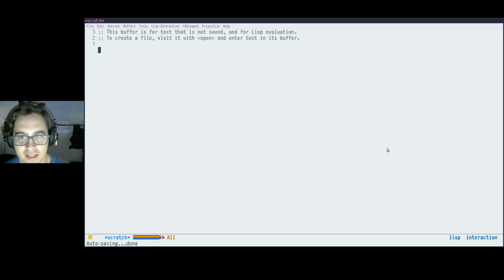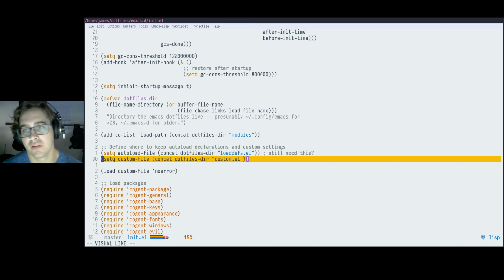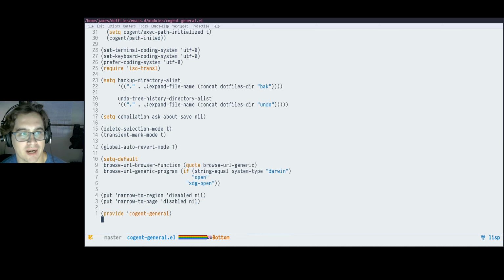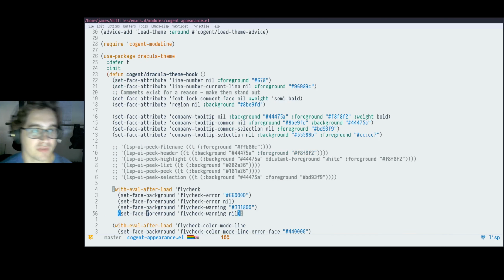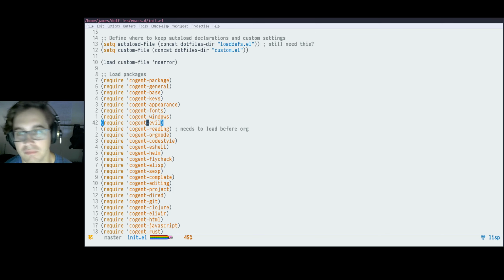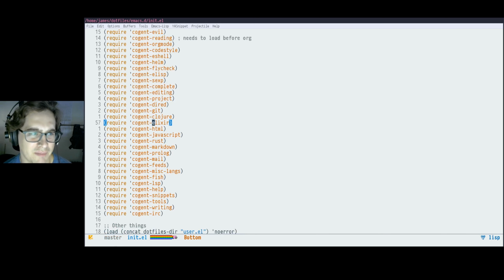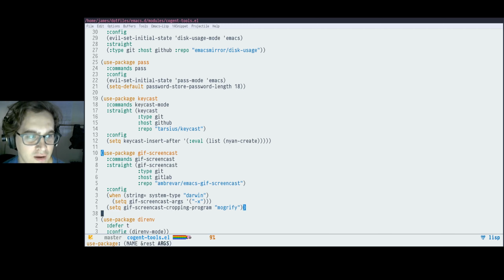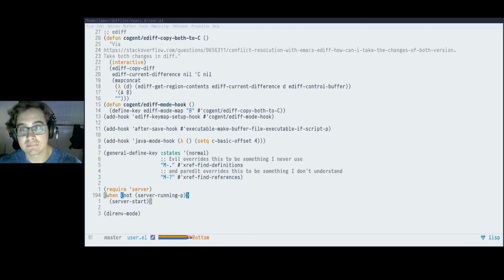An Emacs Configuration Overview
A high-level tour of my Emacs configuration. See my way of organizing a fairly large Emacs config without it becoming overwhelming.

See more of my posts on Emacs (and other things)